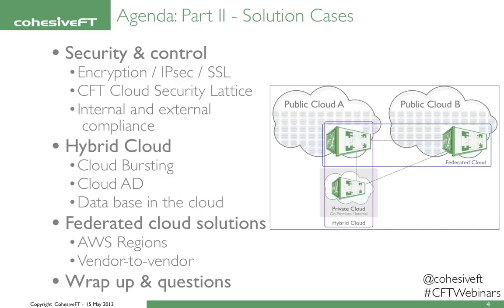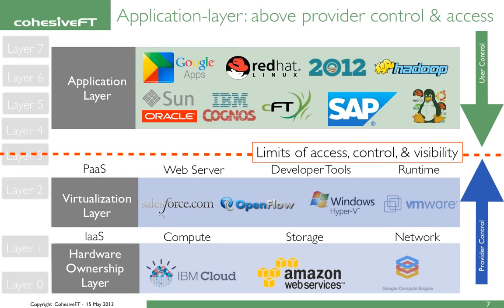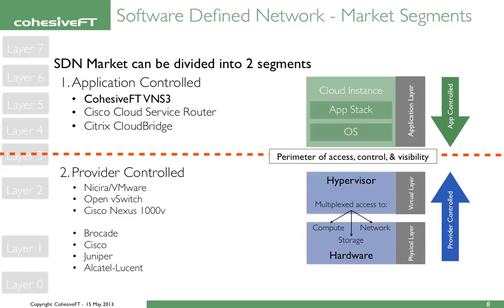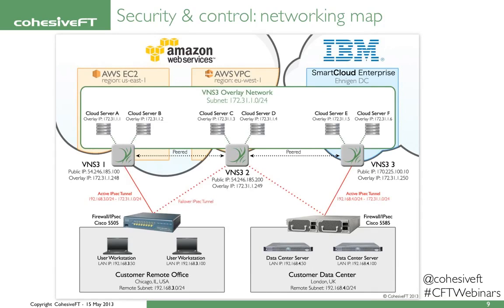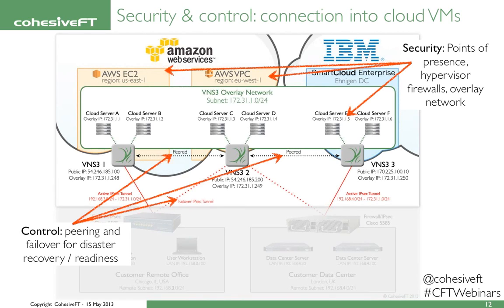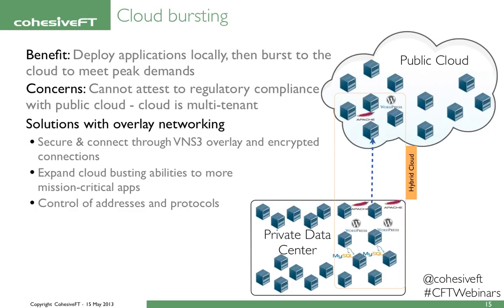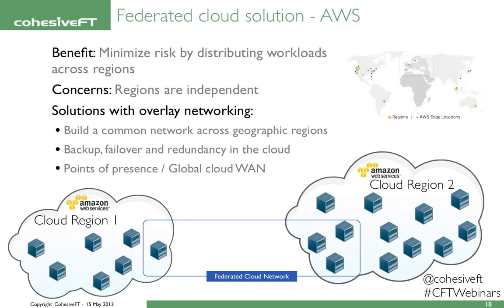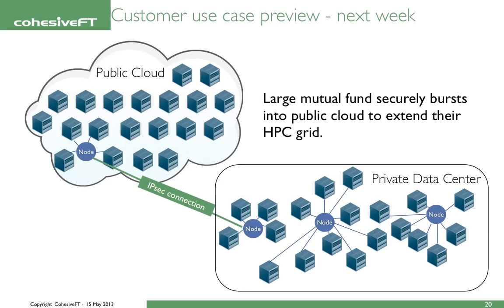Cloud Networking Webinar Series Part 2: Solution Cases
Original Air Date: May 15th, 4pm UK / 10am CT / 8am PT

Cloud Networking Solution Cases: a 30 minute webinar, led by CohesiveFT Senior Solution Architect, Sam Mitchell.

What can cloud networking do for you? Running workloads in the public cloud has many advantages but can increase complexity and create uncertainty. Cloud networking provides answers to many of the questions enterprises face when looking to the public cloud. The webinar will focus on the technical use-cases of user-controlled cloud networking and how a defined cloud networking strategy can help enterprises re-use their existing people, skills and infrastructure.